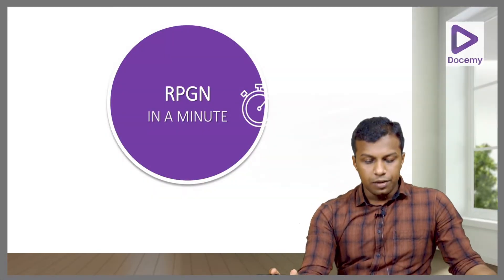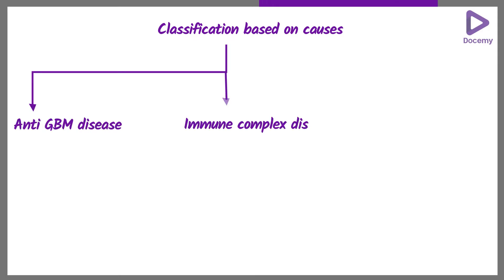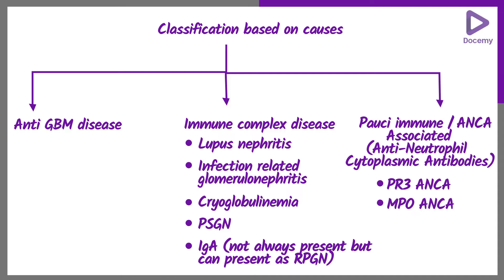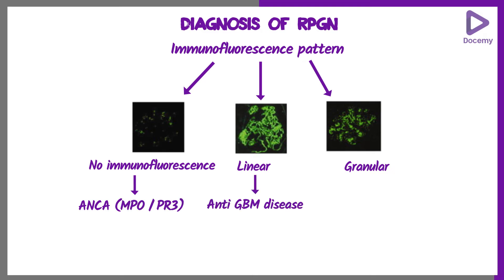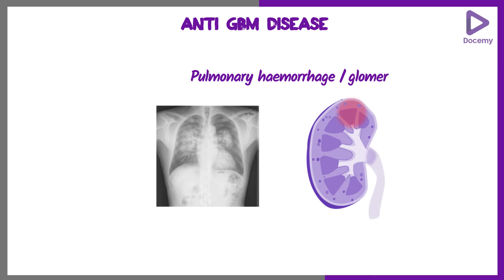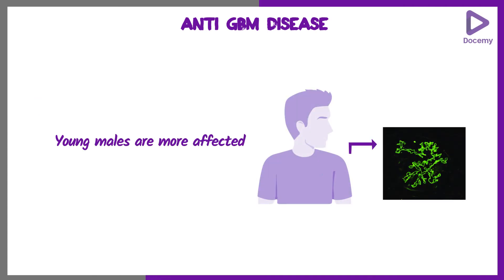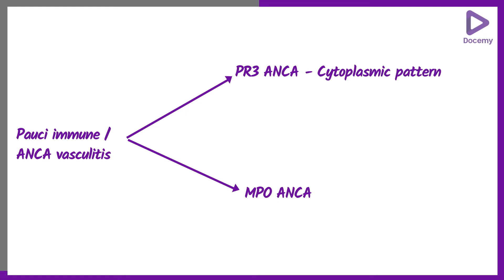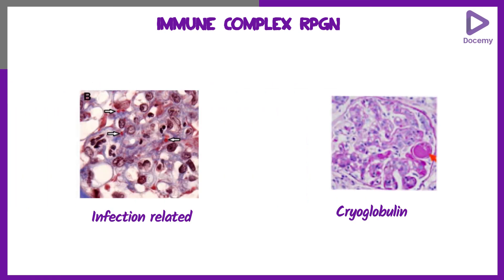RPGN ⚡⚡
Iodine In A Minute by Dr. Dhanin Puthiyottil, MD DM DNB, JIPMER (Nephrology)   is a synopsis on the topic with must learn points.